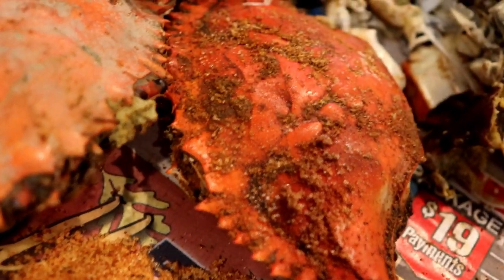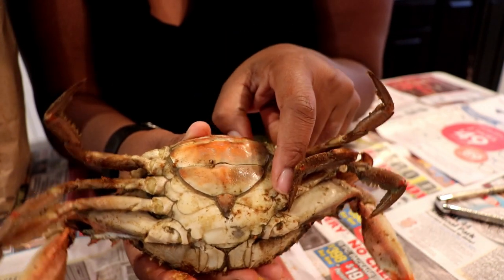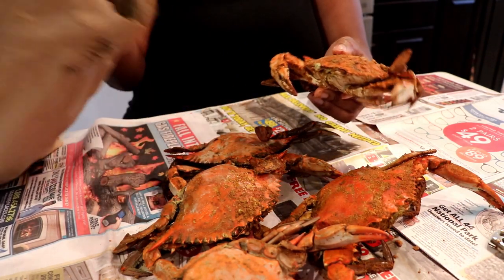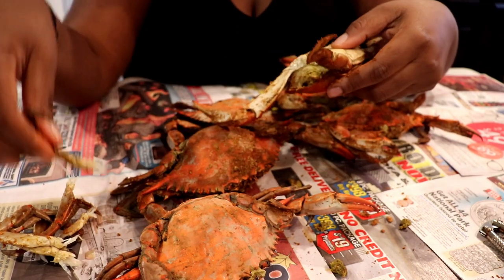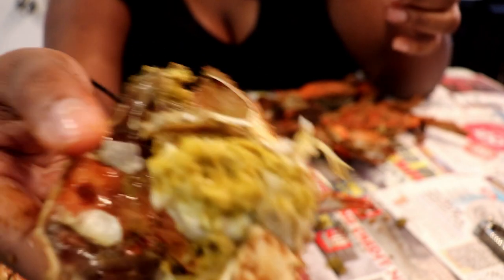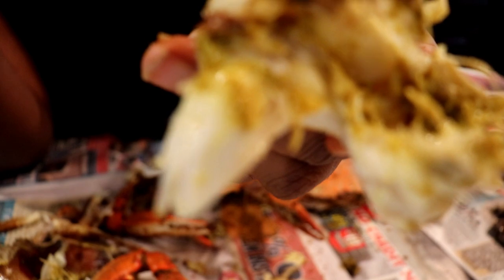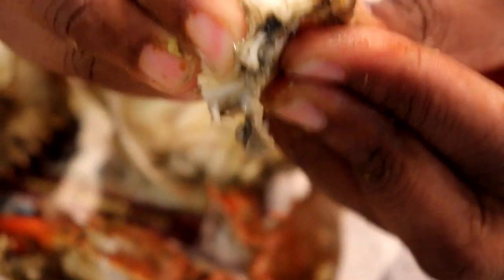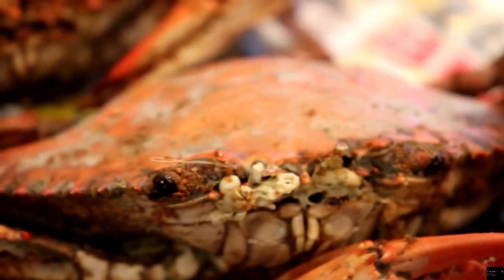How to Eat Maryland Blue Crabs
We provide a demonstration on how to eat Maryland blue crabs. Blue crabs can be male or female, we show you some of the differences. The most lump and delicious meat can be found in the body of the crab. Small amounts of meat may also be found in the legs. Crabs can come in different sizes as well, small, medium, large, XL, jumbo, or super jumbo.